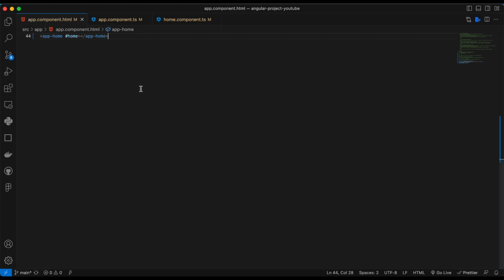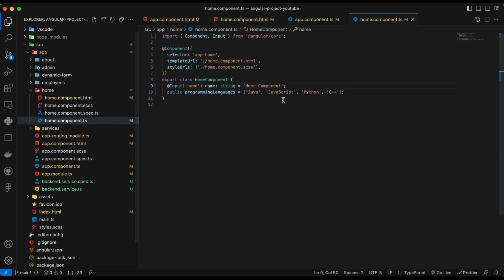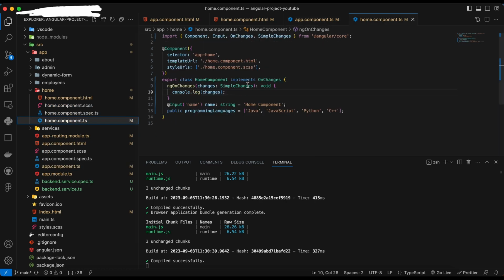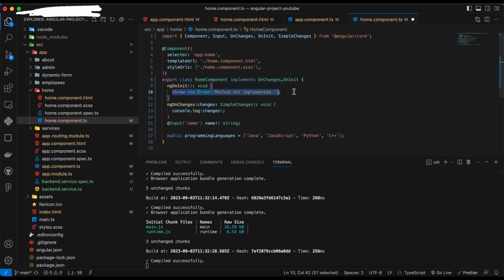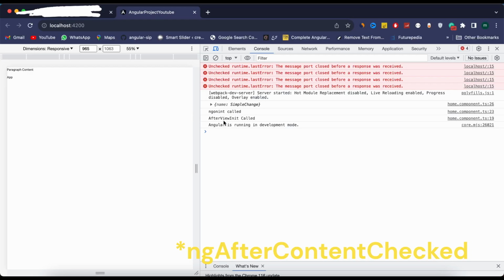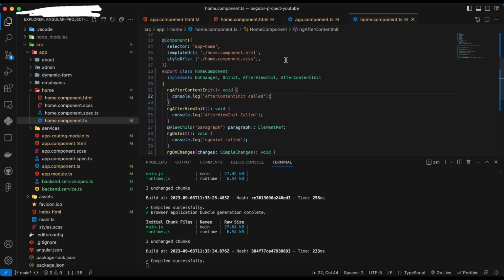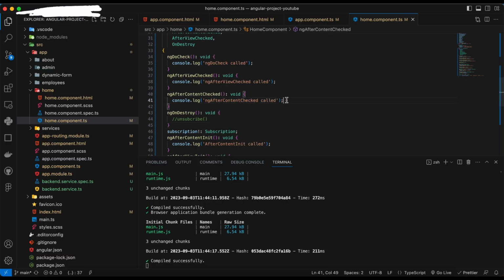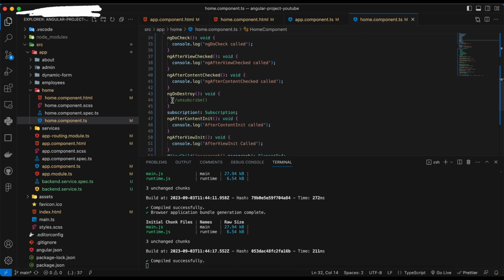Component LifeCycle Hooks In Angular